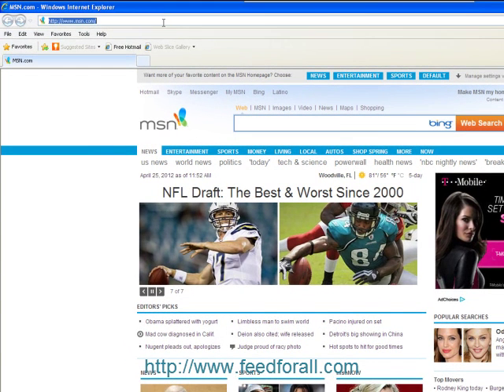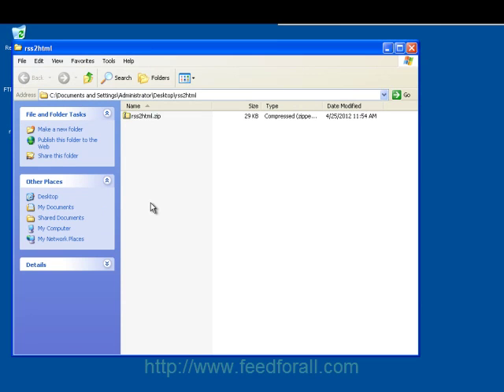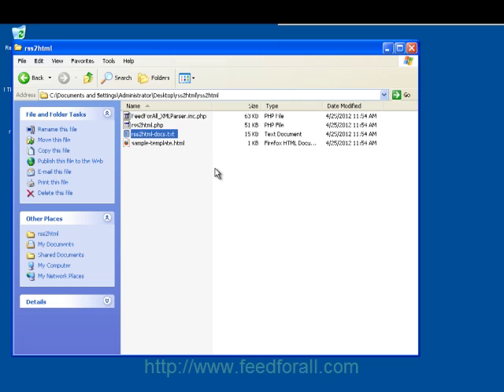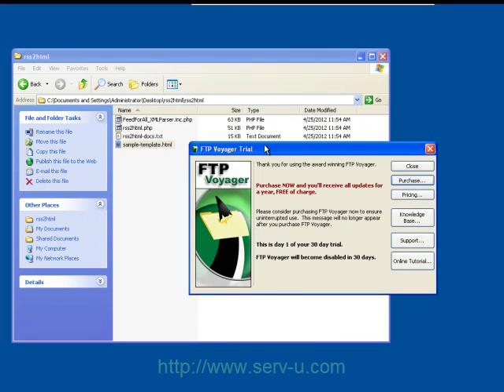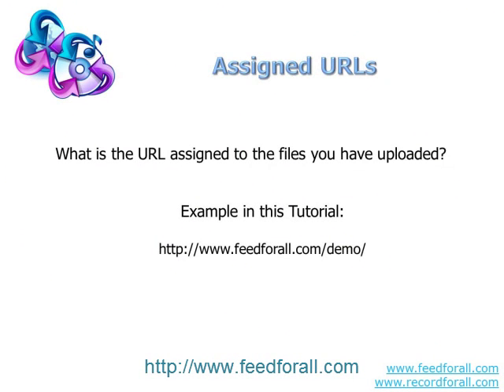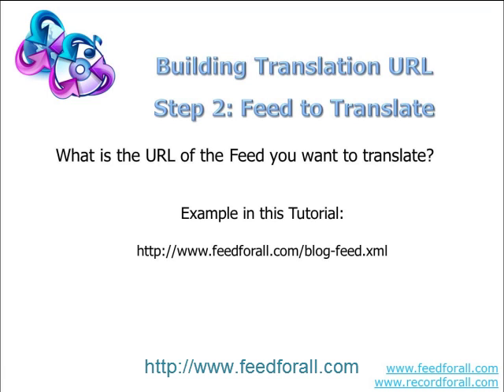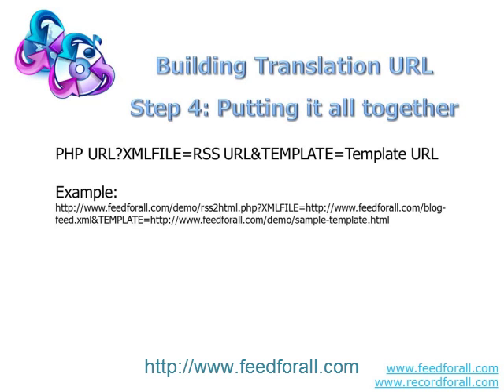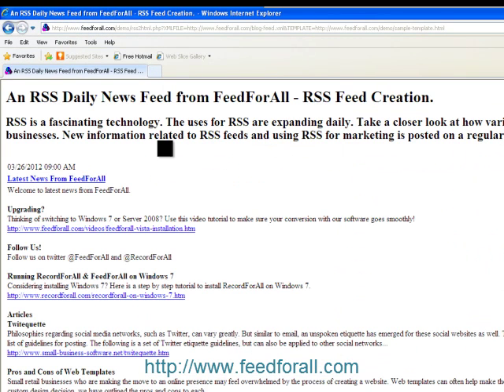How to Configure Free RSS2HTML PHP Script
Learn how to configure free RSS2HTML PHP script to display RSS feed items on HTML web pages. Step by step walk through on RSS to HTML.